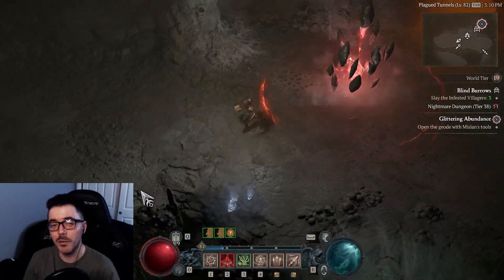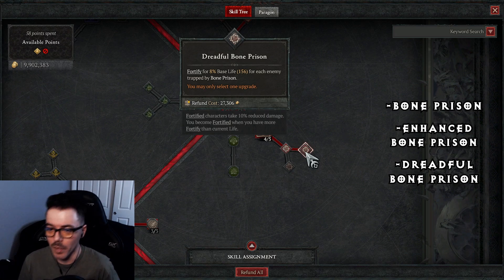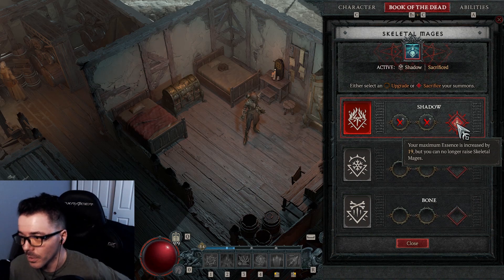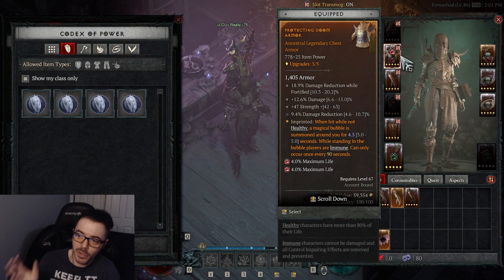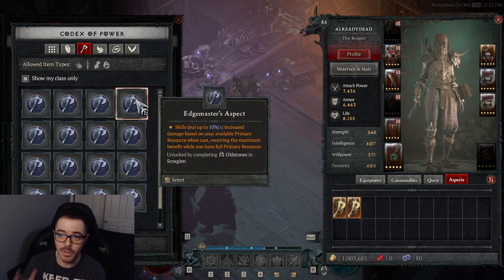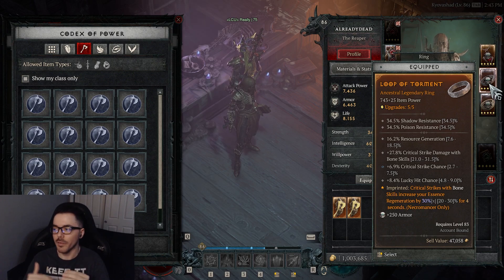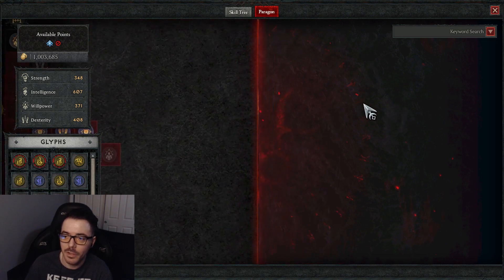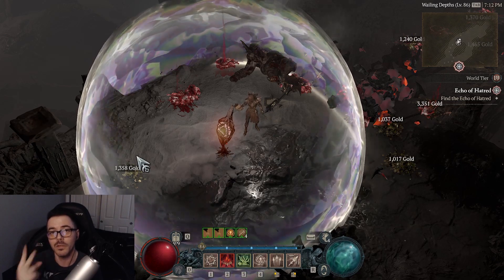Necromancer Build Easy Level 100 Hardcore | Bone Spear Build Non-Seasonal | Diablo 4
**(July 18th Patch1.1 Just Dropped! The build will still work, just do way less damage overall)** Use this Necromancer build to beat nightmare, capstone level 70 dungeon, and torment content with ease. The higher level you are, the better the build will perform, but I basically used this setup from World Tier1, all the way to Torment Nightmare Dungeon Farming. Use it before it gets nerfed!

0:00 Intro
0:33 Bone Spear Prison Build (Necromancer)
1:29 SKILL TREE (I Go Over Everything!)
1:54 BONE SPLINTERS (Basic Skill)
2:39 BONE SPEAR & PASSIVES (Core Skill)
4:20 BLOOD MIST (Great For Hardcore)
5:15 BONE PRISON (I Love This Skill)
5:44 No CURSE SKILLS (But We Use Passives!)
6:23 CORPSE TENDRILS (Crowd Control Skill)
7:23 BONE SKILL Passives! (You Need All Of These!)
8:47 BONE STORM (Ultimate Skill)
9:14 Stand Alone & Memento Mori Passives
9:37 OSSIFIED ESSENCE (Key Passive)
9:58 BOOK OF THE DEAD (Sacrifices!)
11:37 Attack Power, Armor, Life.
12:15 STATS
14:18 GEAR + ASPECTS (Detailed)
26:31 PARAGON + GLYPHS (Complete Walkthrough)
35:27 My Build In NM Tier 46 Dungeon LVL 100
36:51 THANKS FOR WATCHING! (Please Like & Subscribe!)